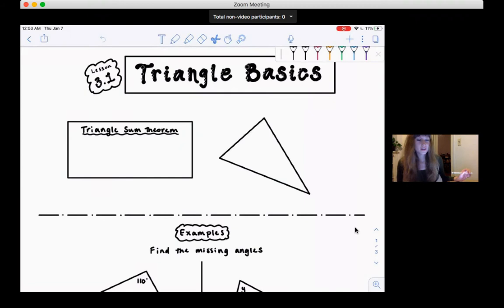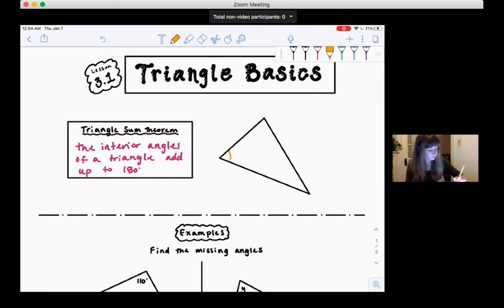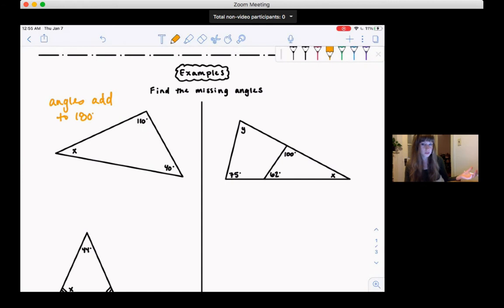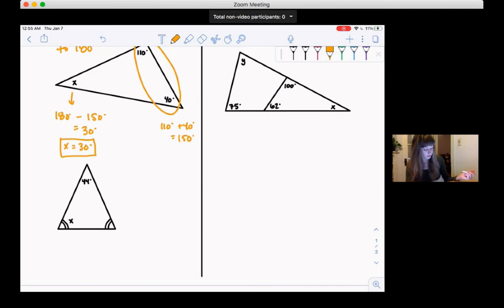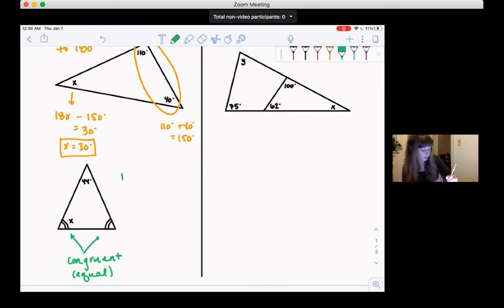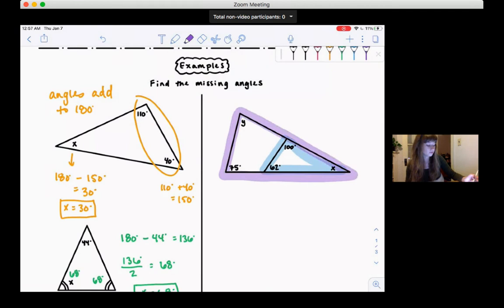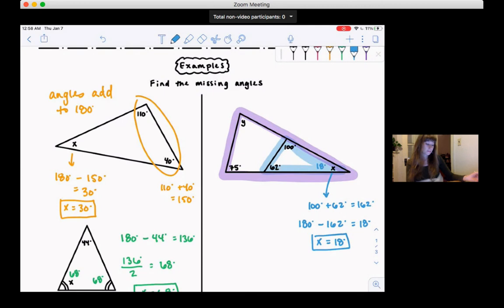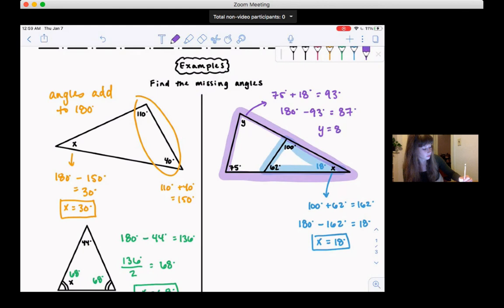g 3.1 Video (Part 1 - Triangle Sum)